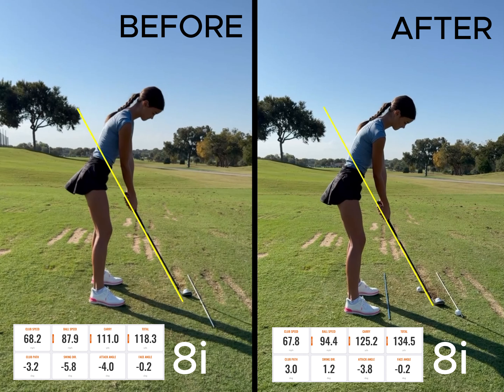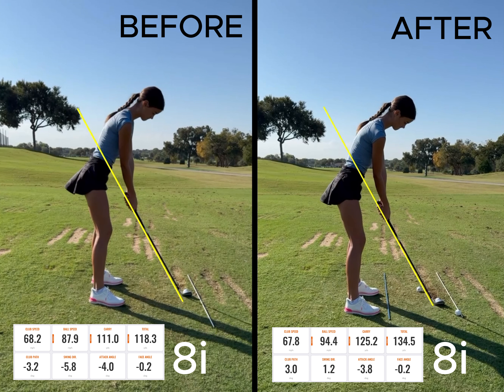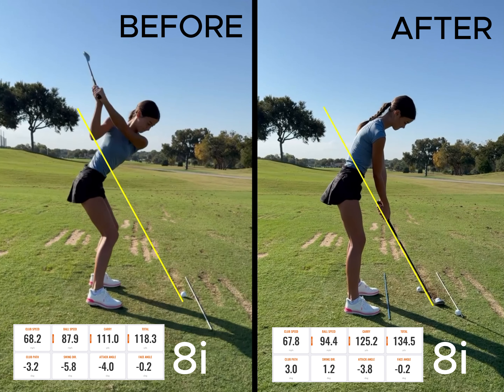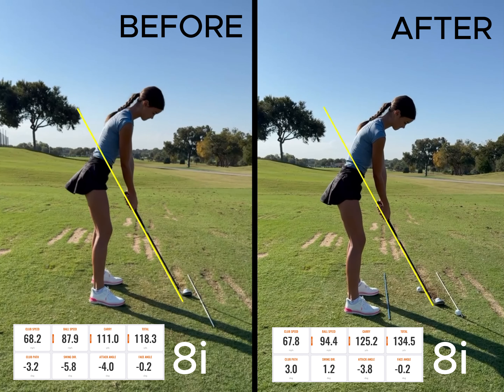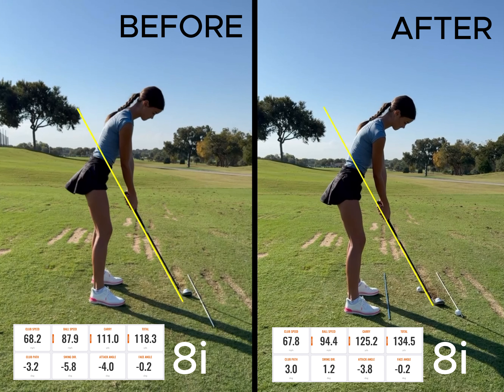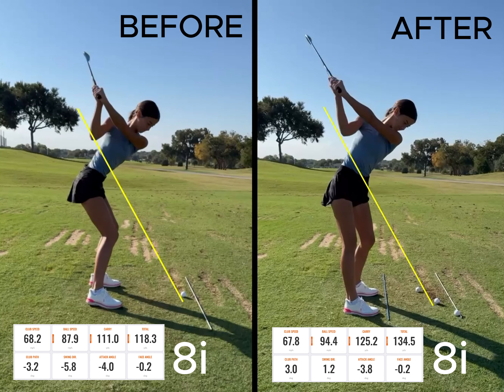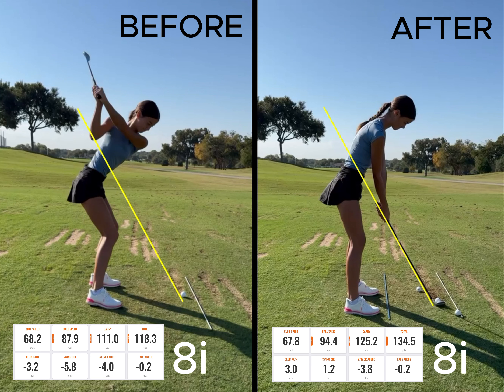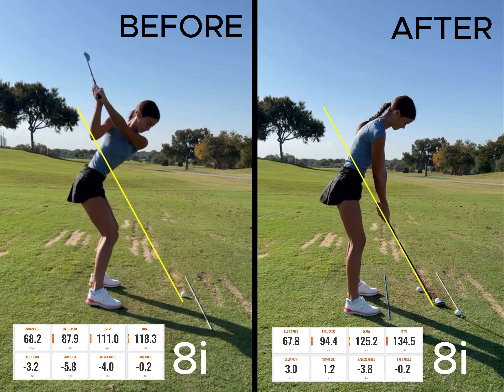#1 Drill For Hitting A Draw (It Always Works!)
Most players want to hit a draw but can't seem to make it happen on command. In this 'lesson notes' video Andrew shows you his #1 drill for helping a player hit a draw in just a couple swings. Enjoy!